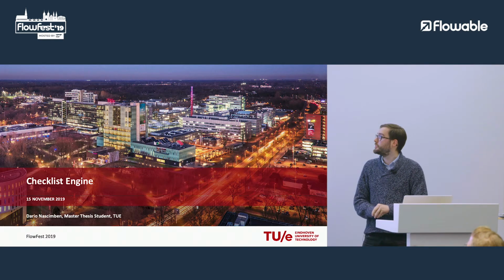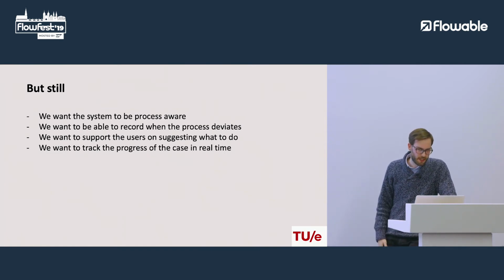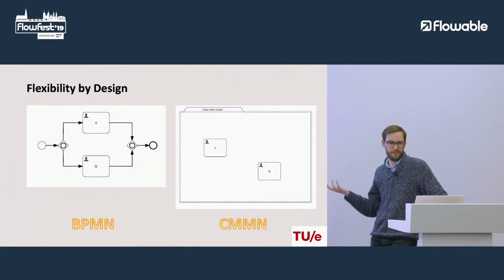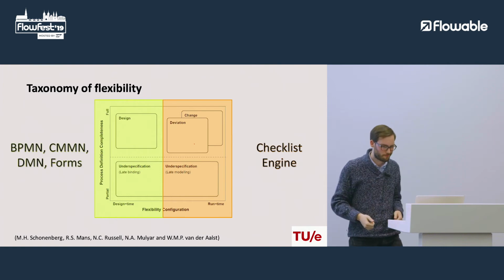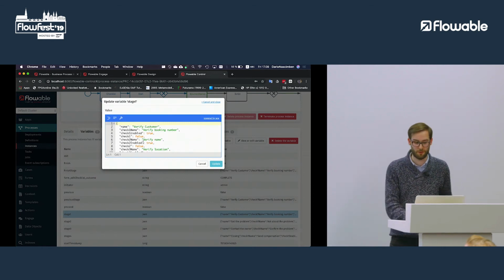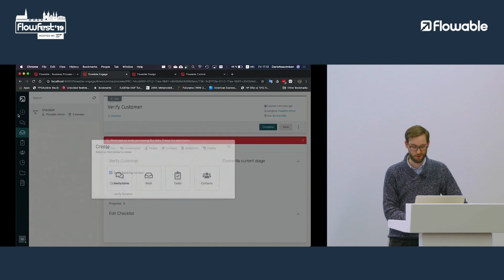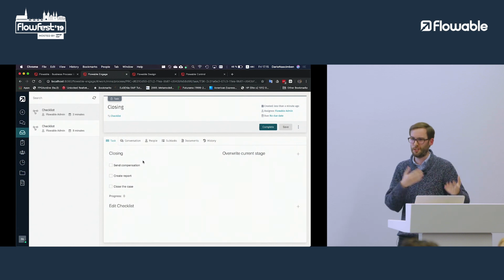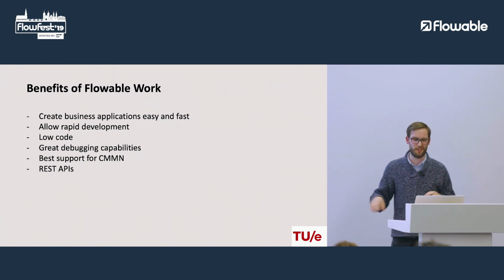Creating a checklist engine with Flowable - Dario Nascimben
In this video, Dario Nascimben gives insights into the problem of creating a checklist engine, explains the necessity and flexibility of the taxonomy, and finally shows how Flowable makes it possible to create custom tasks. The video was taken at FlowFest'19 - the annual community event for Flowable Open Source Business Process Management (BPM, BPMN), Case Management (CMMN) and Decision Management (DMN)